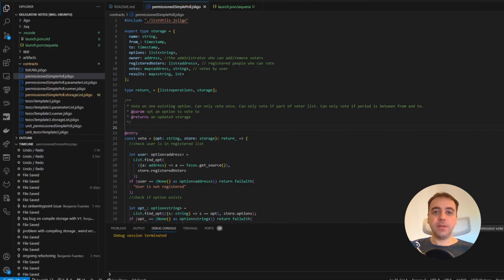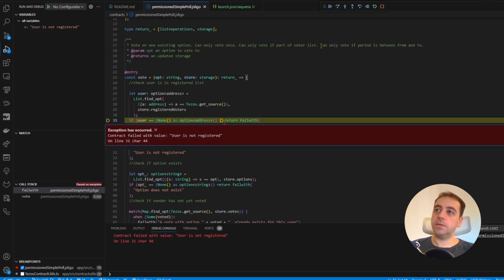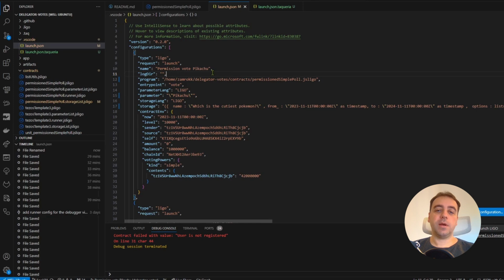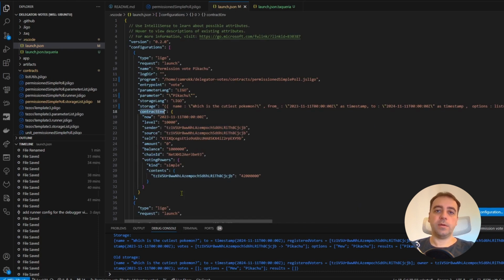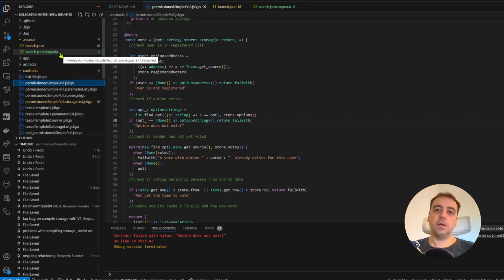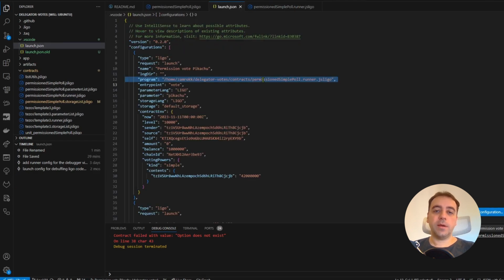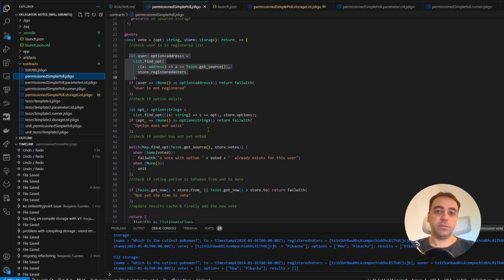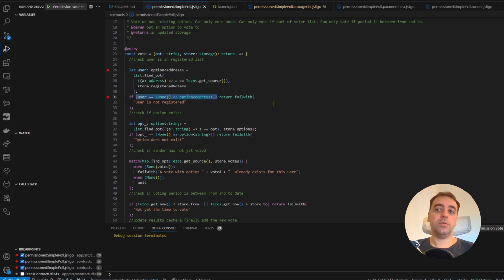How to Boost Contract Development Efficiency with Ligo Debugger | Step-by-Step Tutorial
In this tutorial,  you'll learn how to use a Ligo debugger to enhance your contract development process. Debuggers significantly reduce troubleshooting time, making your development more efficient and effective.

Watch now!